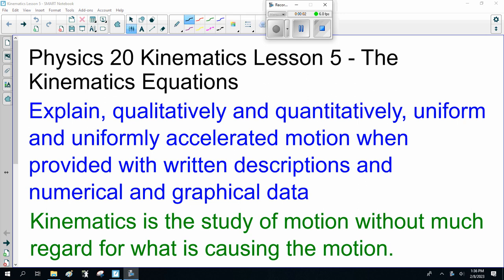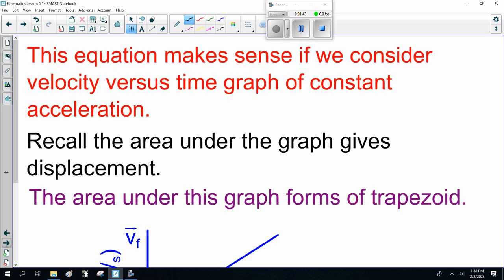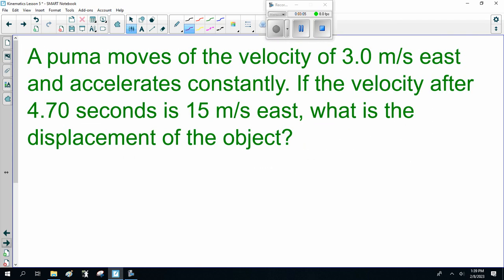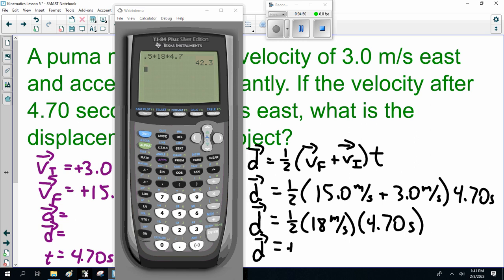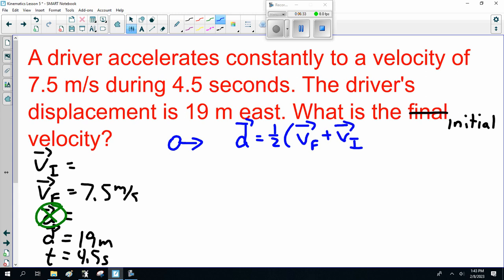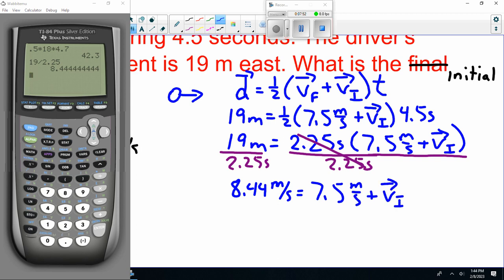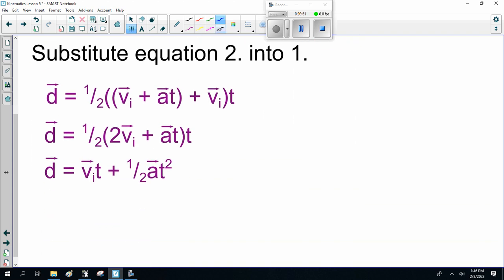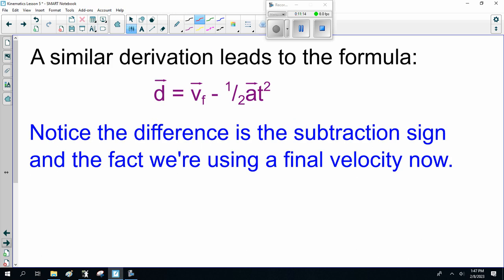Kinematics 5 part 1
Kinematics, the kinematics equations, part 1